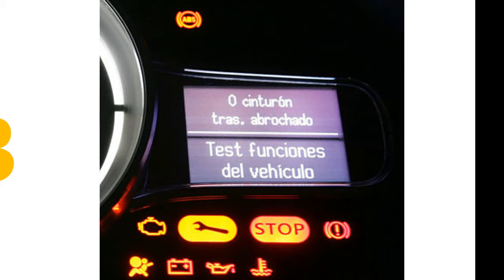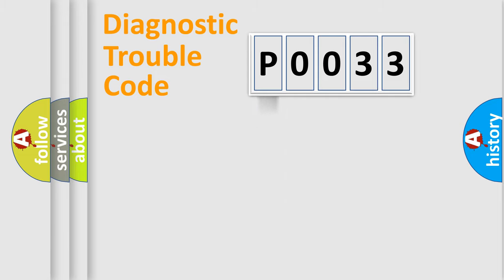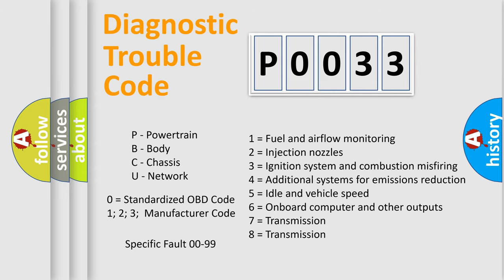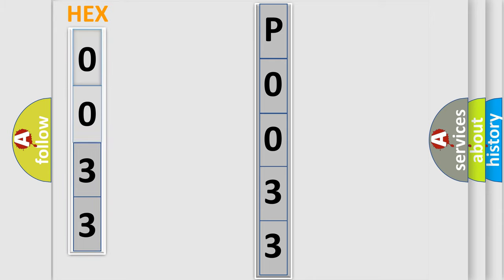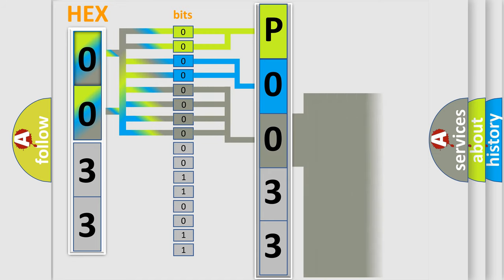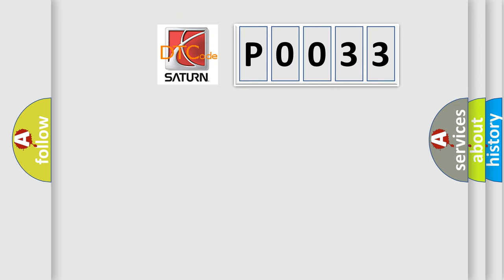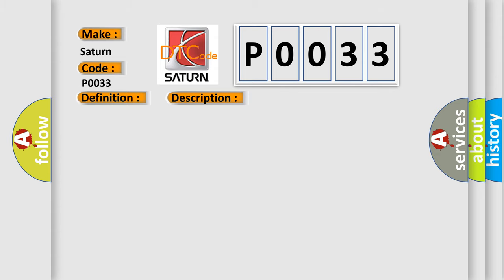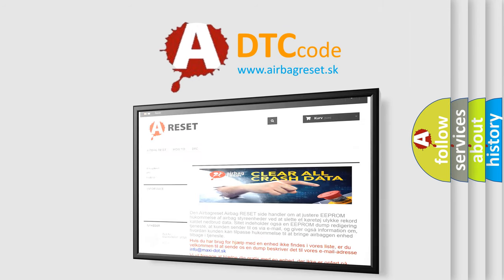DTC Saturn P0033 Short Explanation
Contents:
0:21 Basic DTC analysis according to OBD2 protocol standard.
1:48 Insight into programming
2:58 A diagnostically understandable description of the Diagnostic Trouble Code
3:05 Basic error definition

Make:
Saturn
Code:
P0033
Definition:
Left Front Wheel Speed Sensor-Circuit Short To Battery
Description:
The ABS (Anti Lock Brake) control module detects short-circuit to battery on the front left speed sensor signal.
Cause:
SHORT-CIRCUIT TO BATTERY IN WIRING BETWEEN PIN A OF LEFT FRONT SPEED SENSOR AND PIN W OF THE BRAKING SYSTEM NODELEFT FRONT PHONIC WHEEL FAULTLEFT FRONT SPEED SENSOR INSTALLATION FAULTLEFT FRONT SPEED SENSOR FAULTBRAKING SYSTEM NODE FAULT